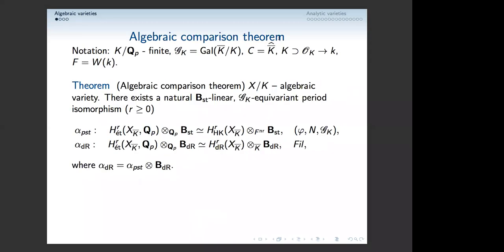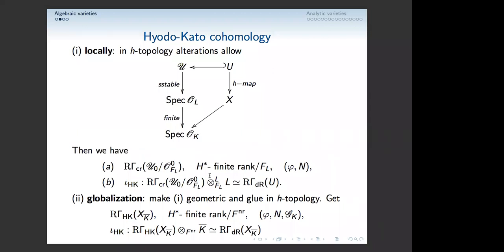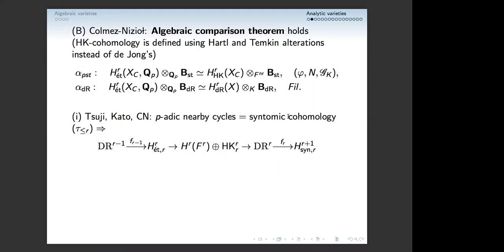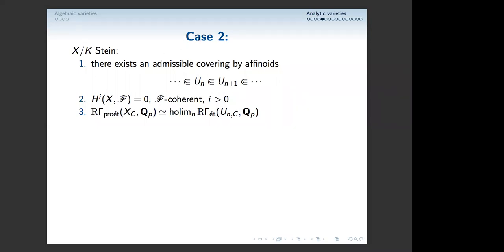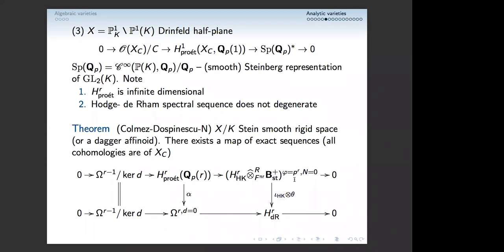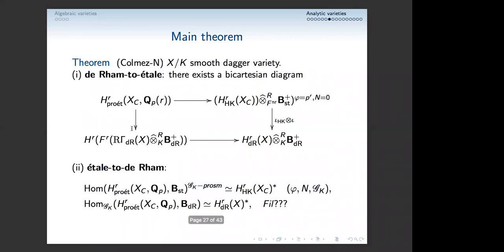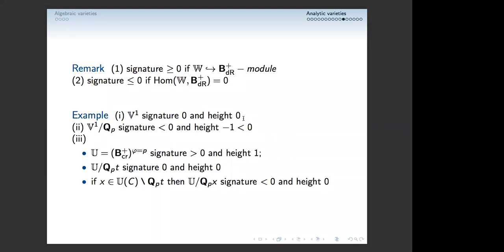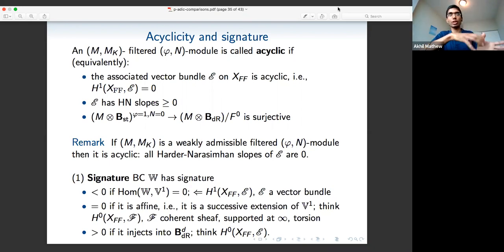Wiesława Nizioł - P-adic comparison theorems for analytic spaces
I will discuss a comparison theorem between p-adic pro-etale cohomology and de Rham cohomology for smooth overconvergent analytic spaces. This generalizes the known de Rham-to-pro-etale comparison theorems for proper and Stein rigid analytic spaces. The key ingredient is the theory of Banach-Colmez spaces and almost Cp-representations. This is a joint work with Pierre Colmez.